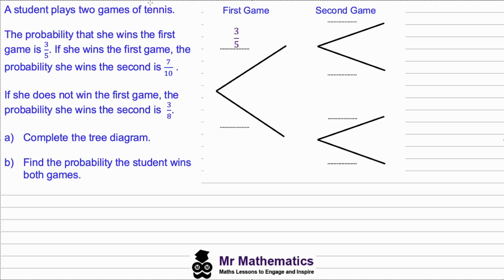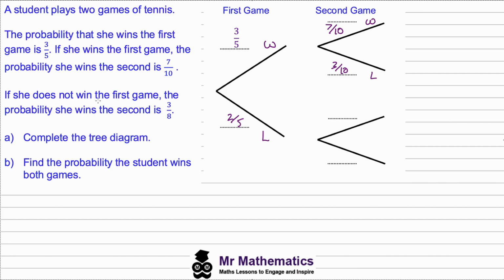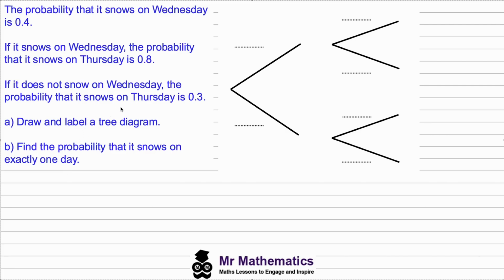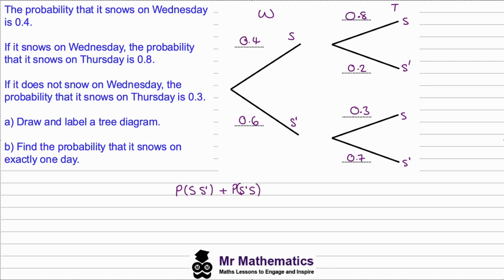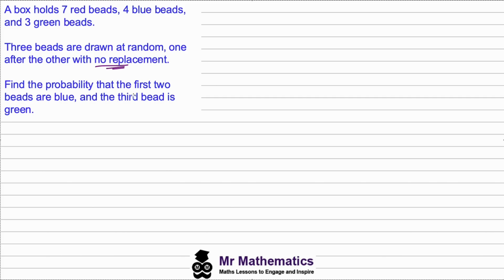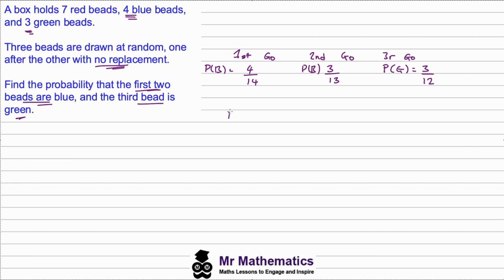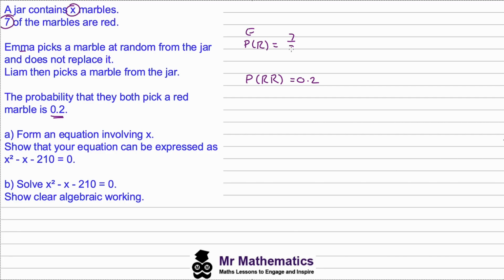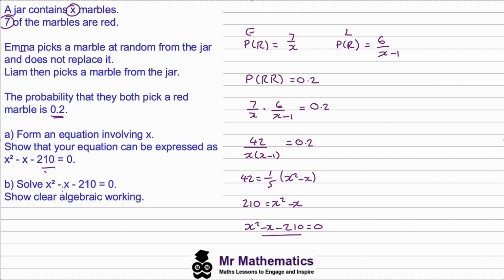Conditional Probability | Mr Mathematics